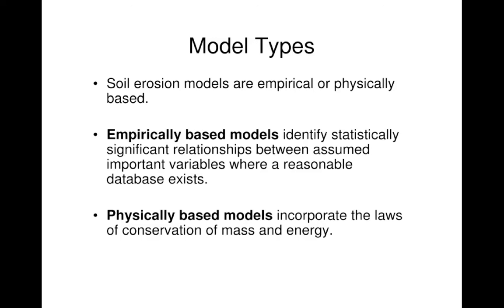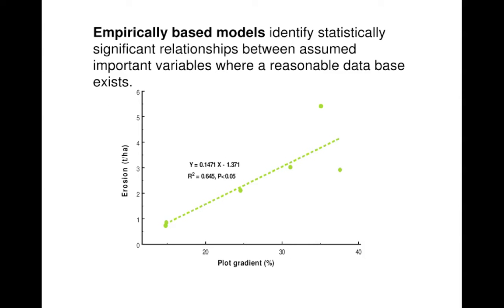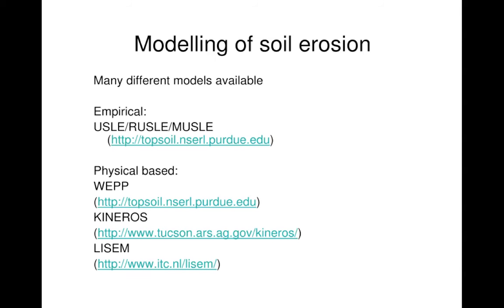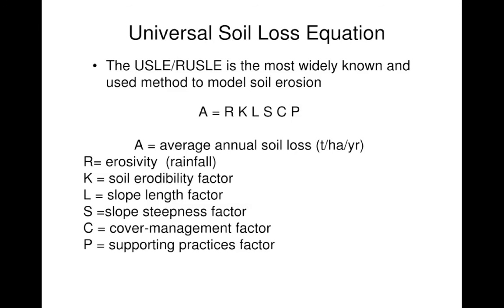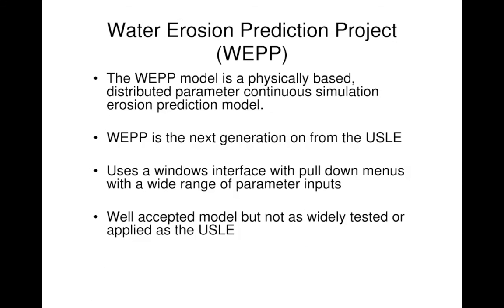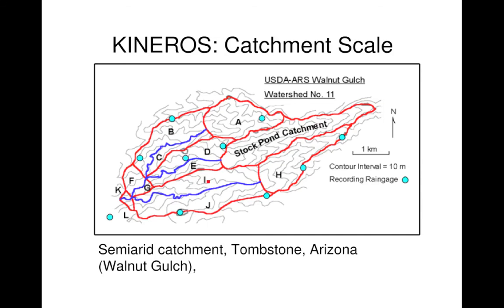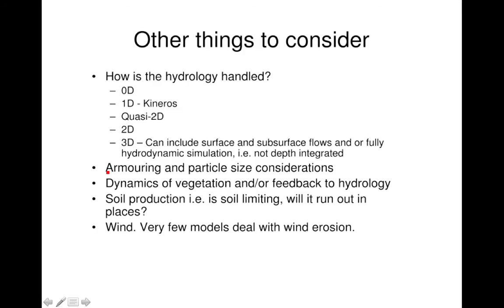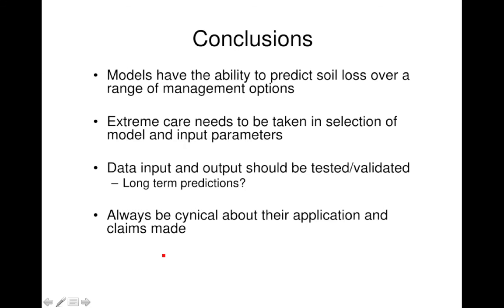EART3339: Erosion modelling